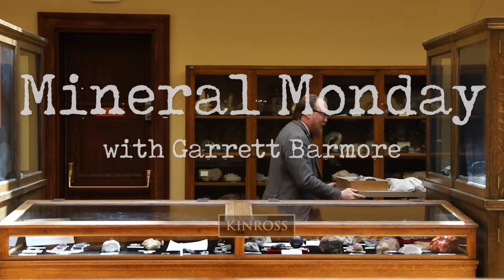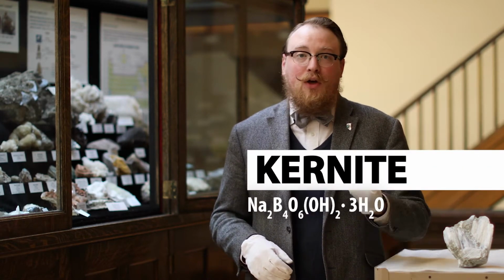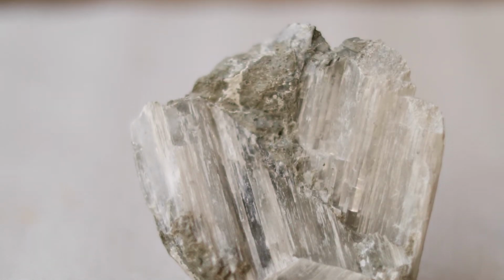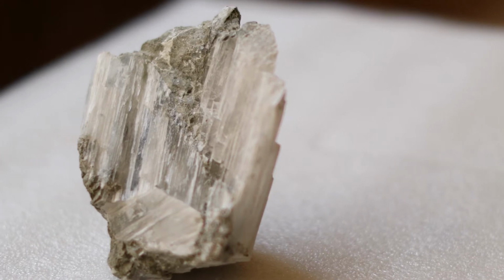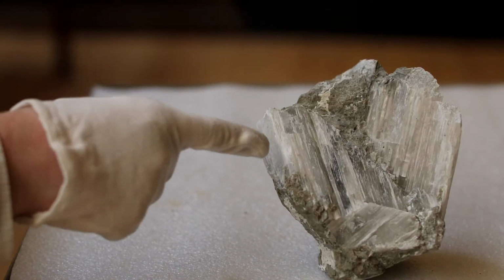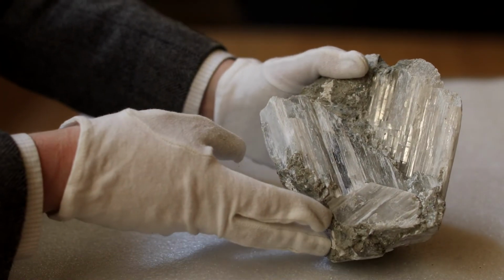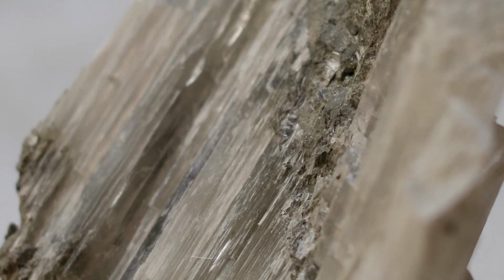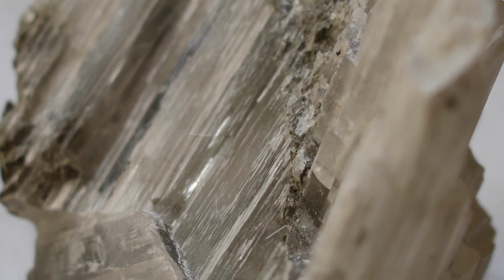Mineral Monday: Kernite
Welcome back to Mineral Monday! This week, learn about the relatively newly discovered mineral kernite. This mineral can be found in Boron, California and is used to make a compound often used in cleaning products. Any guesses what that compound might be?